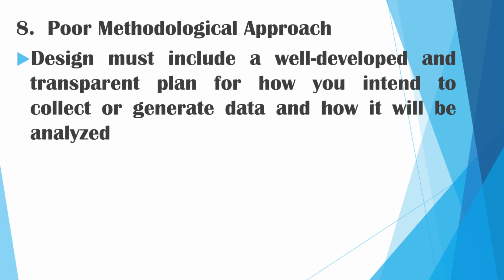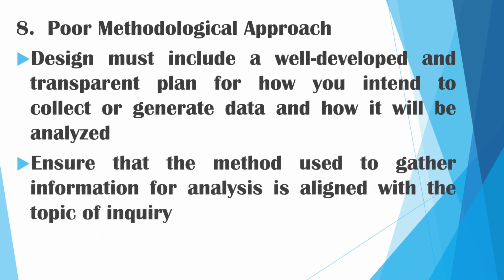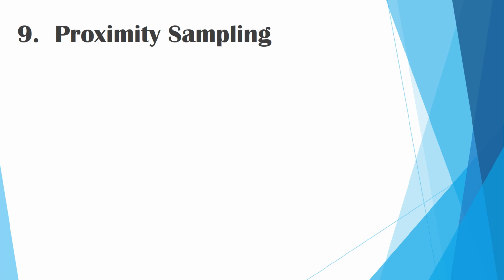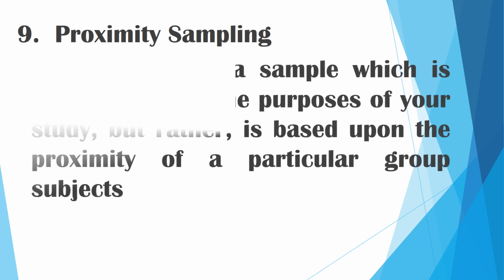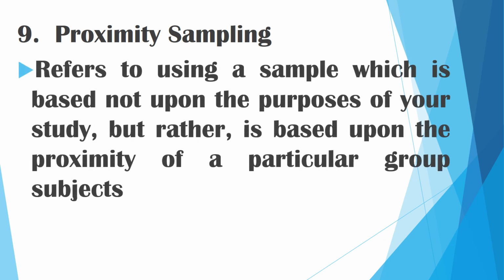Identifying The Inquiry and Stating the Problem 3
Easy Way To Present the Topic On Identifying the Inquiry and Stating the Problem- Research Writing in Practical Research 2